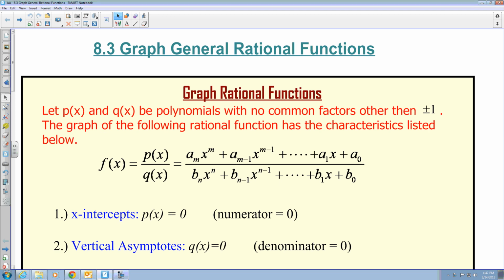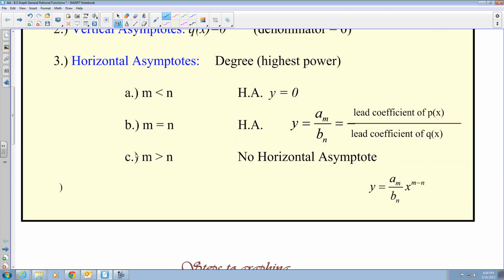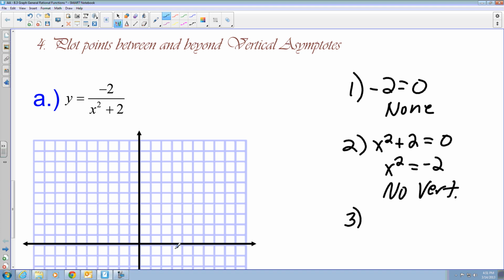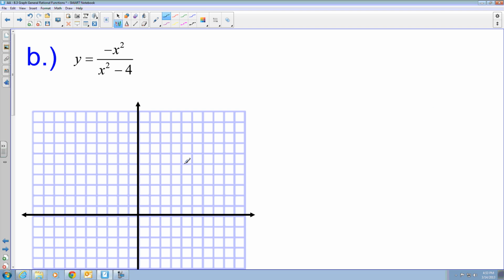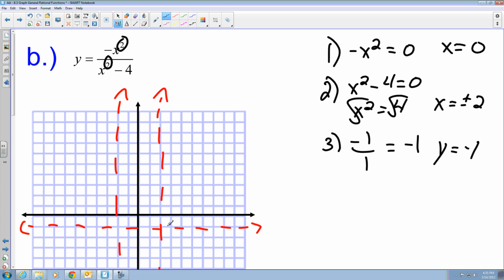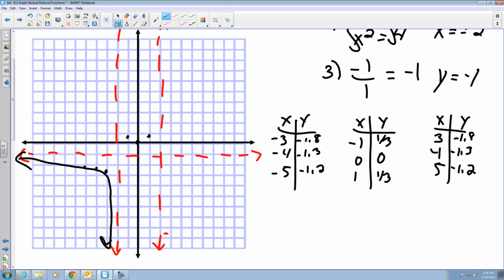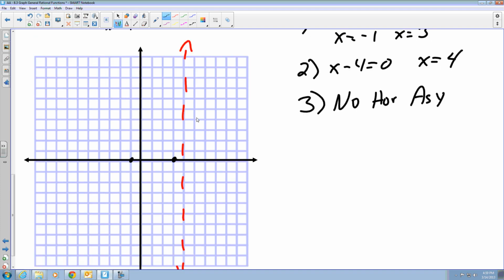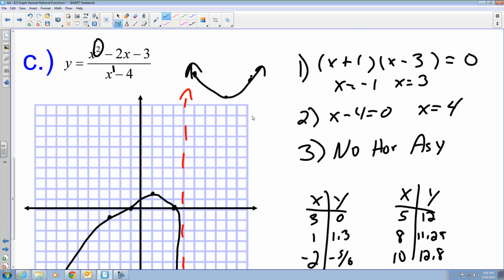8.3 Graph General Rational Functions